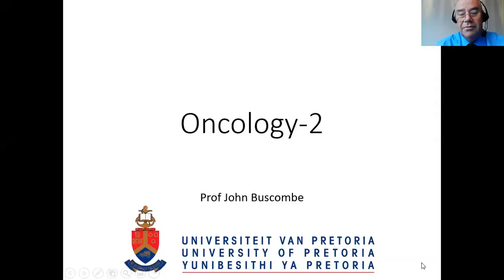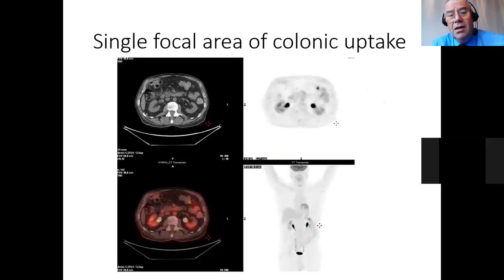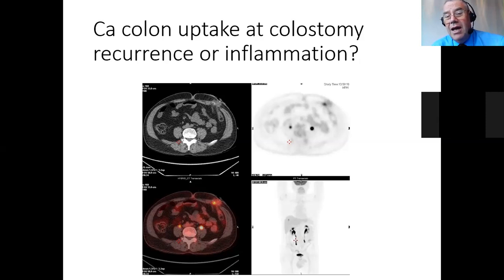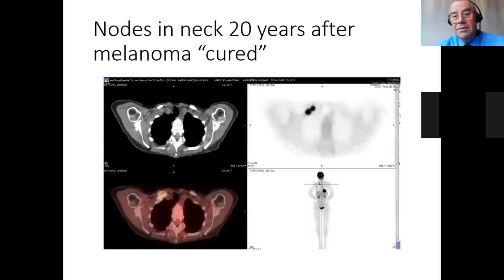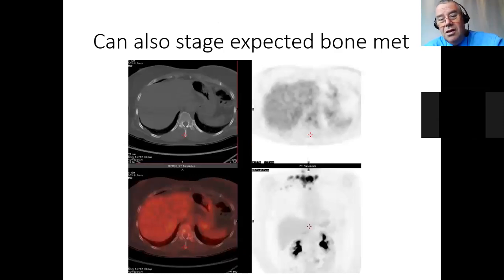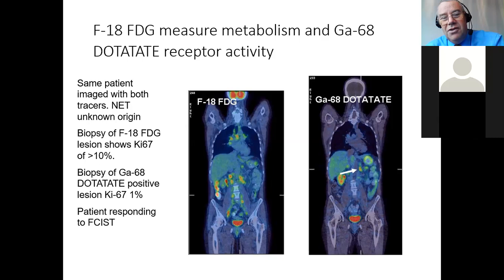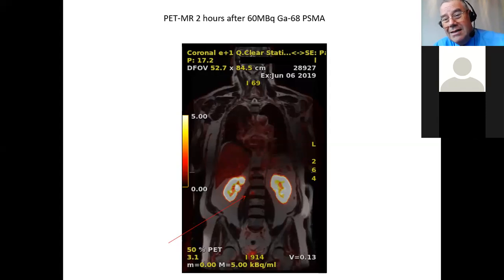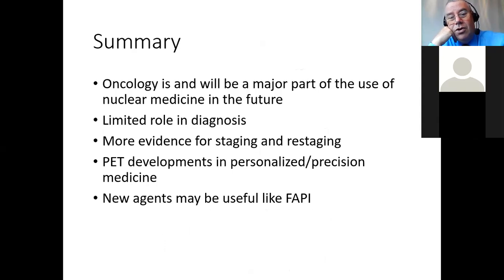BNMS Talk - Oncology 2